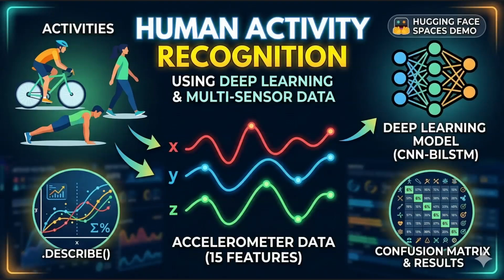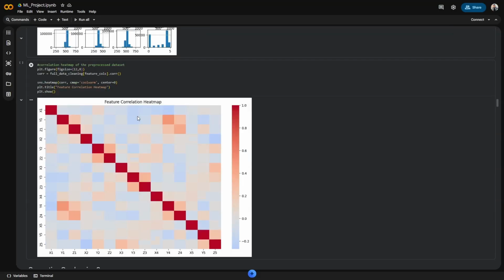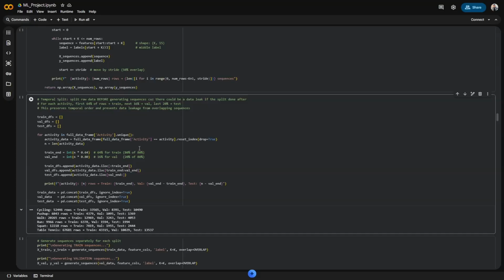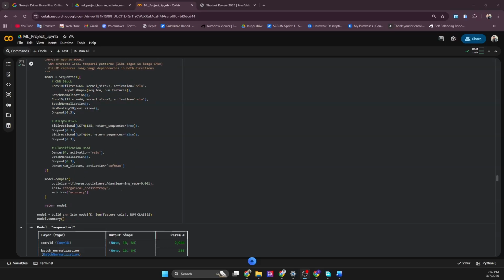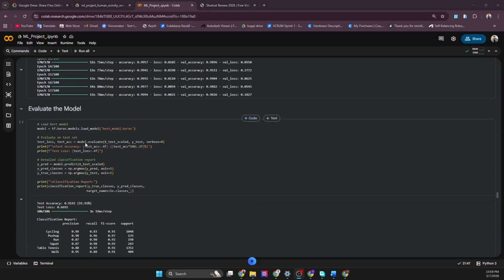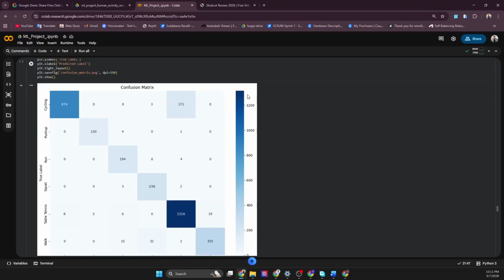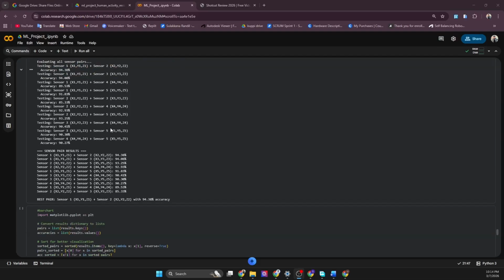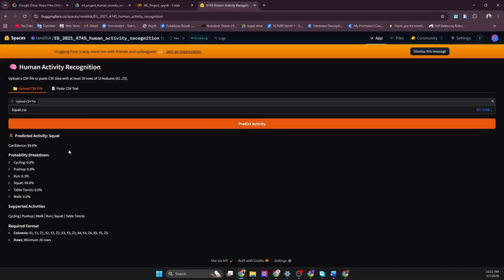Human Activity Recognition Using Deep Learning - ML Project